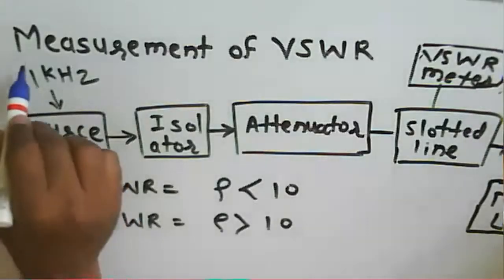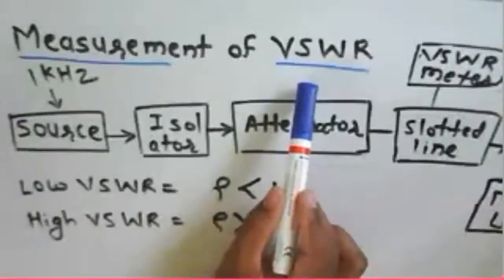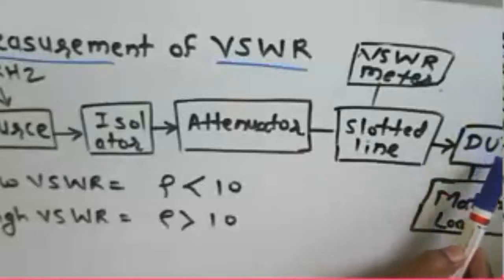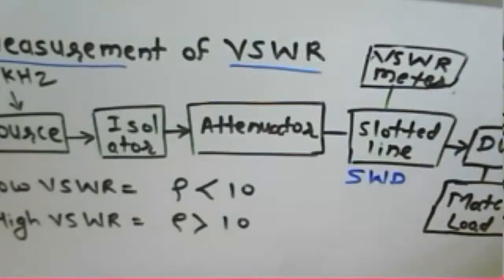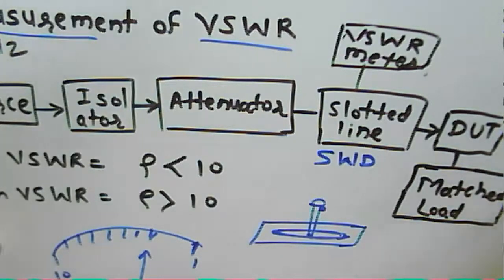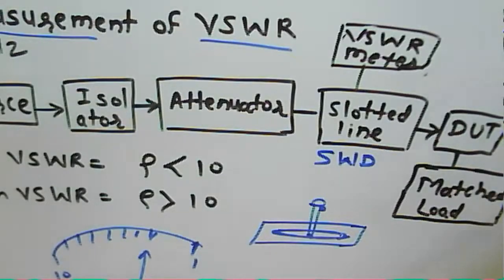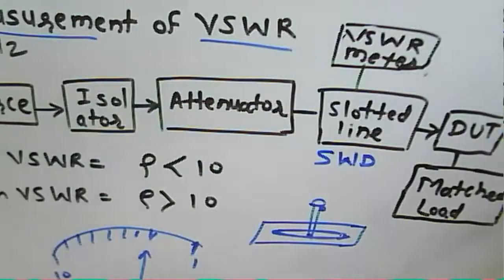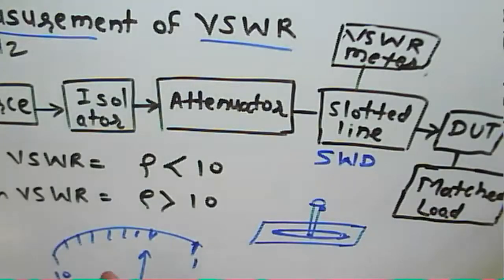Microwave Communication: Lecture 36: Measurement of VSWR and Phase shift